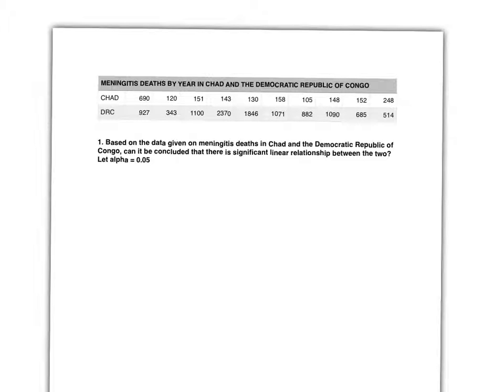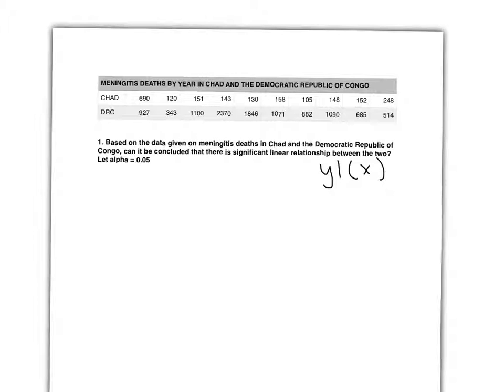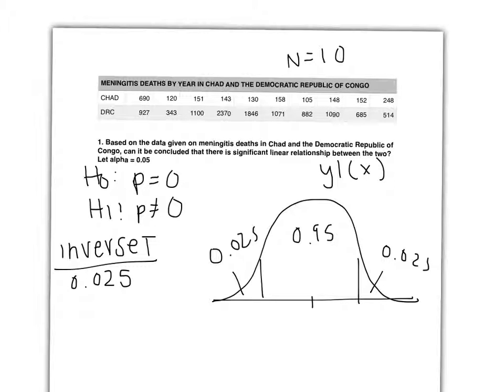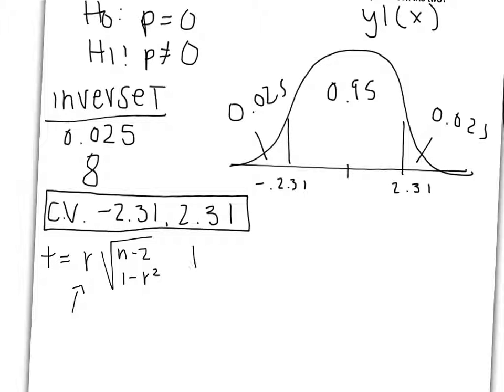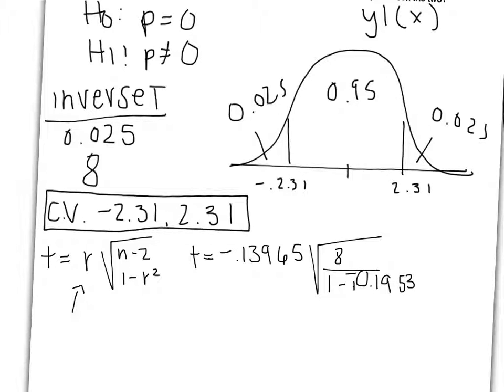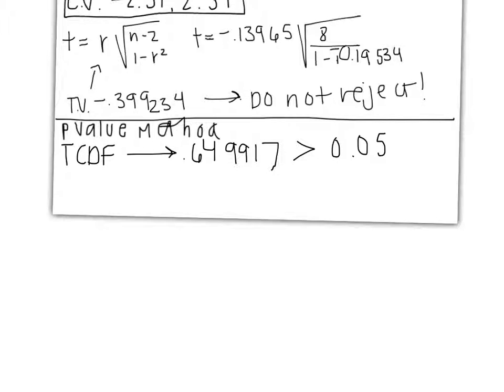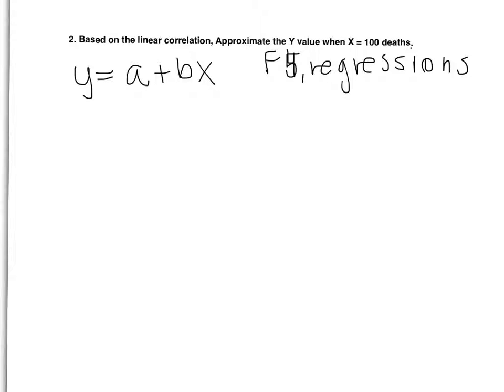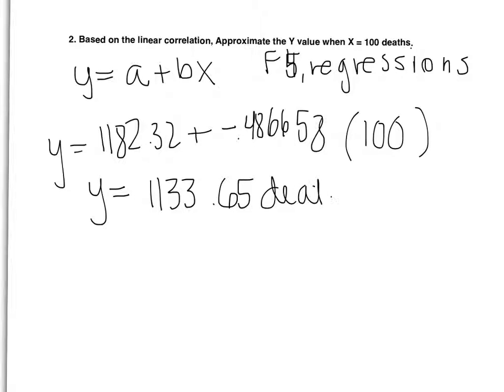Period 4 Michelle Tennant